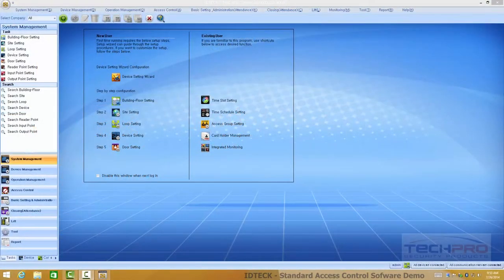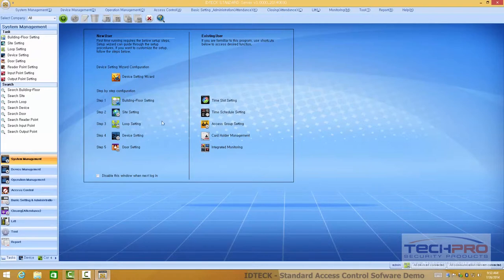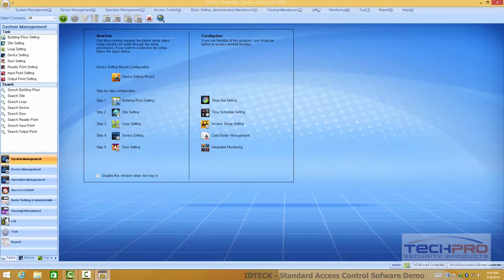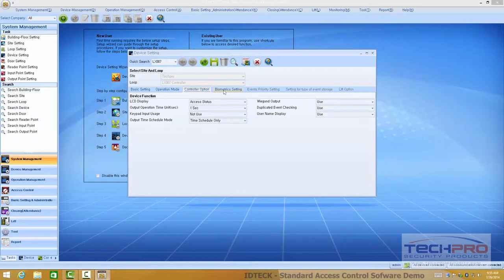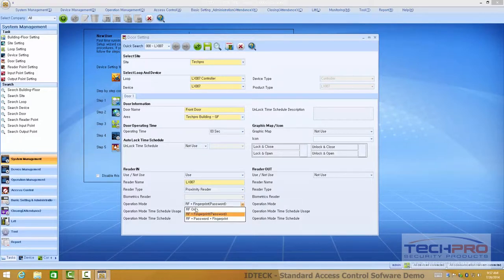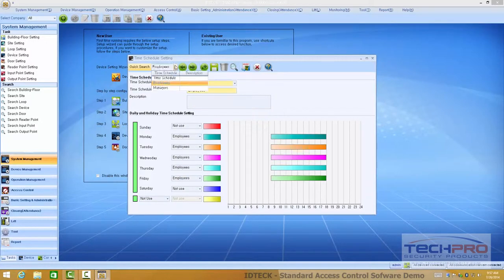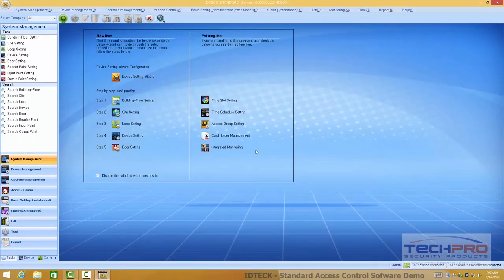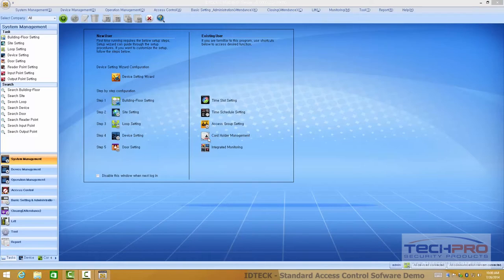IDTECK - Standard Access Control Software Demo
For more information on security camera systems, please visit our